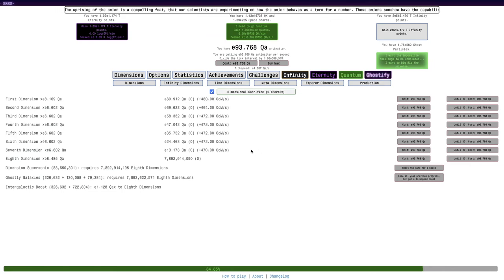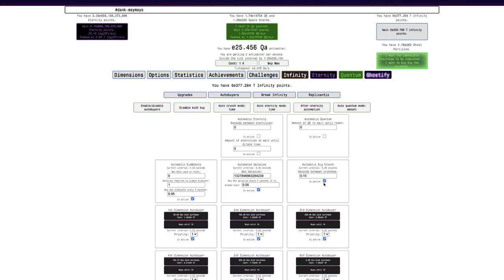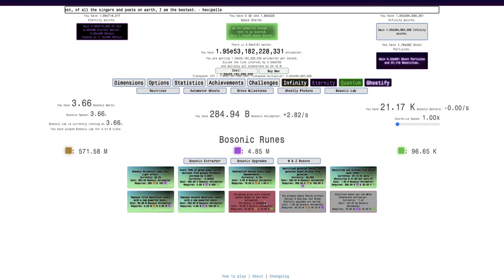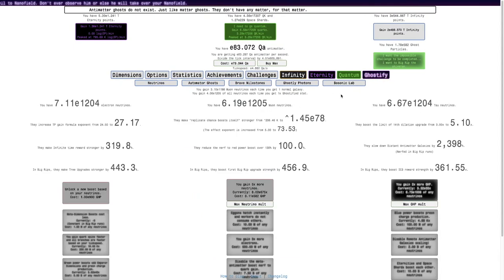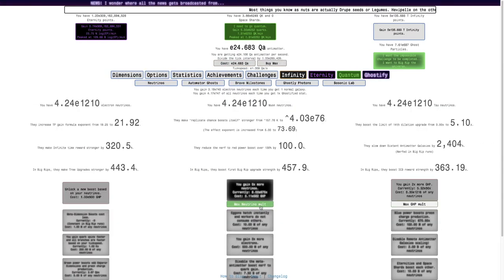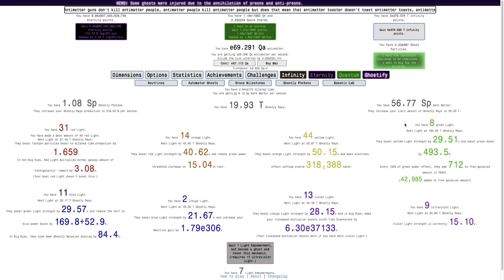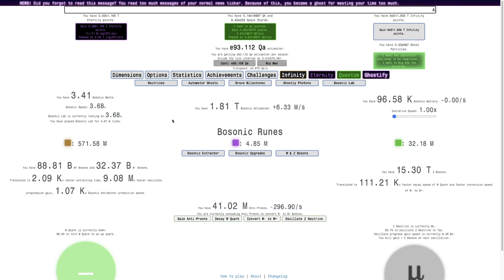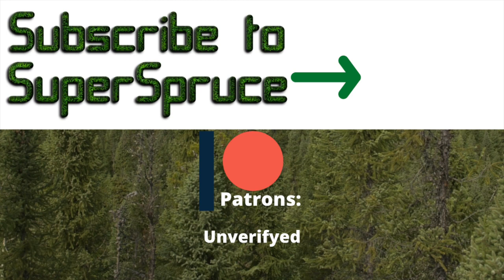Antimatter Dimensions NG+++ Episode 187: The Bosonic Triple 7!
There are three main progression indicators in Bosonic Lab, and they're not what you might expect. You probably think something like antimatter, neutrinos, GhP, or bosonic antimatter. Yet, it's none of those! They are: Radioactive Decays (in each branch), Light Empowerments, and Bosonic Upgrades. They are all measured in small integers, surprising for a game with numbers as large as 1e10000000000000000. What will the other variables be like with a triple 7 on the magic three Bosonic Lab progression indicators? Watch to find out! Hope you enjoyed!

To get to NG+++, click "Options", then "Saving", then "Load", then click "NG++" twice, optionally click "NG+" if you want the vanilla Antimatter Dimensions part to be sped up, then click "New save", and you will have yourself a save of NG+++!